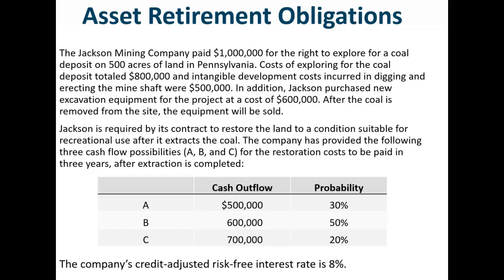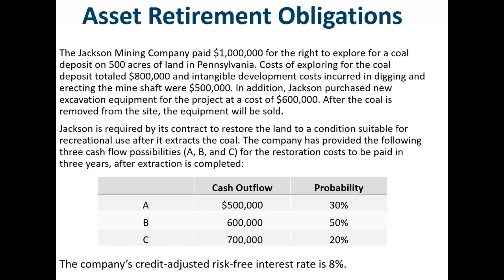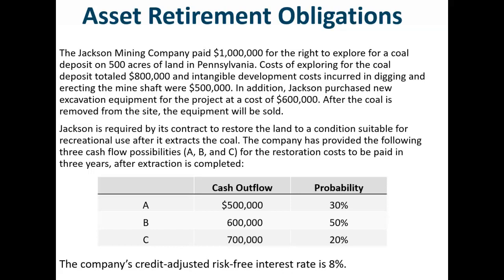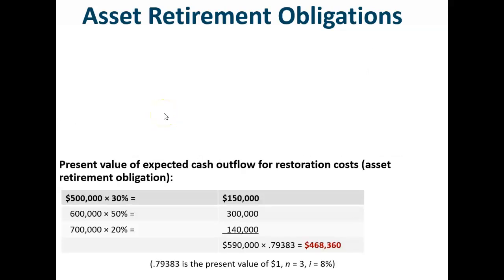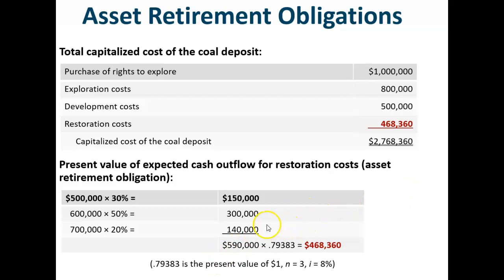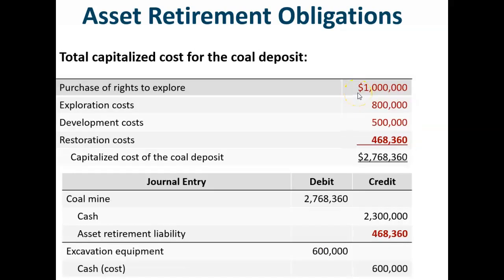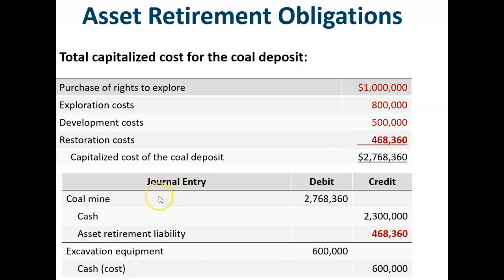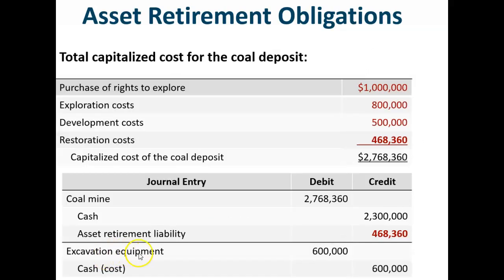ACCT 103 - CH 10.4